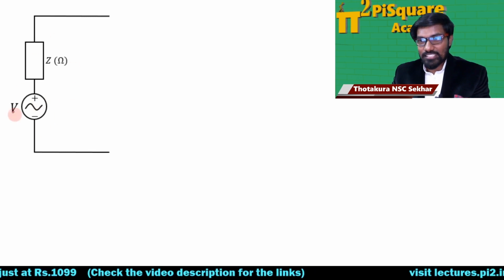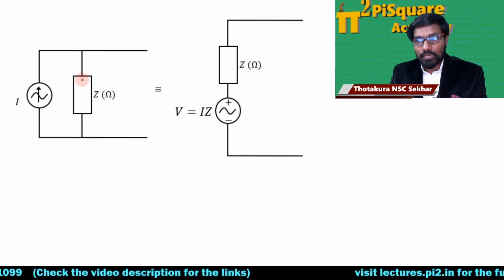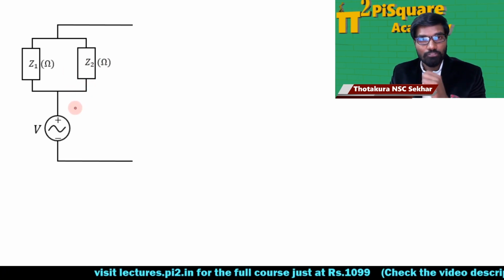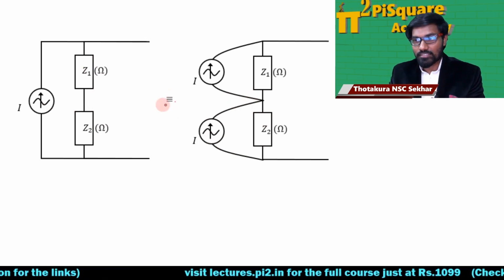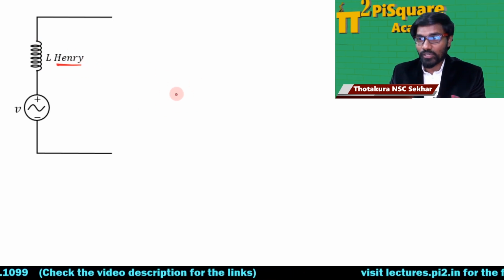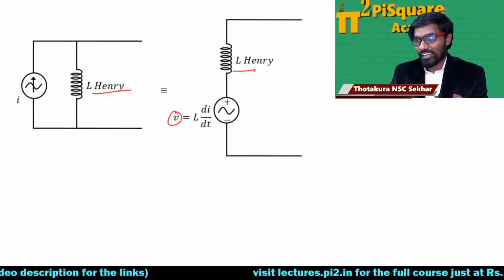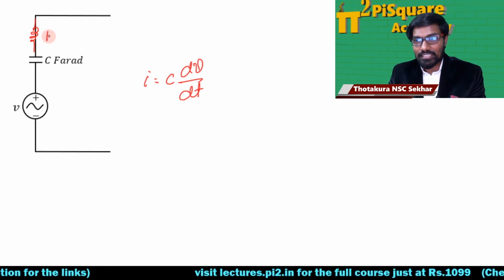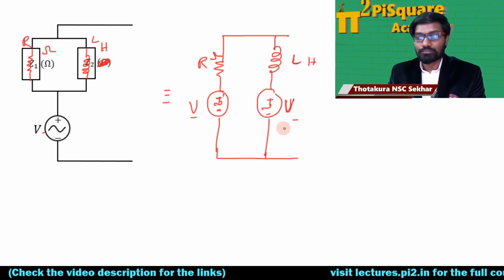Advanced source Transformation methods to ease network solving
Faculty Name: Thotakura NSC Sekhar

Motto of our YouTube channel:
1.To serve at least 1million students in understanding the Electrical Engineering concepts for Free.
2. Introduce new class room teaching methodologies to our existing education system.